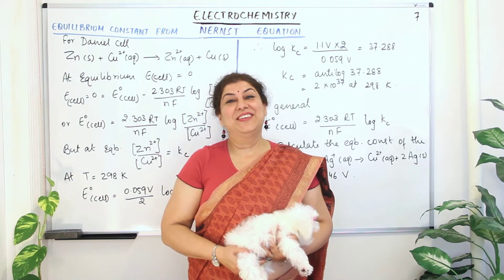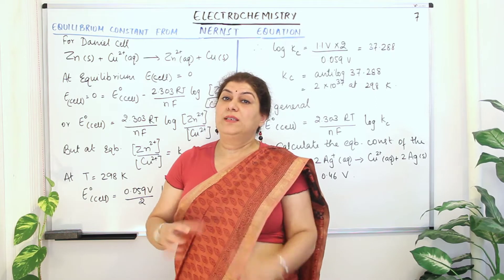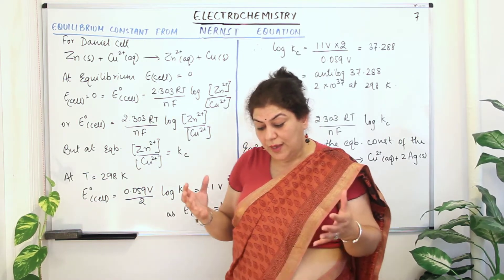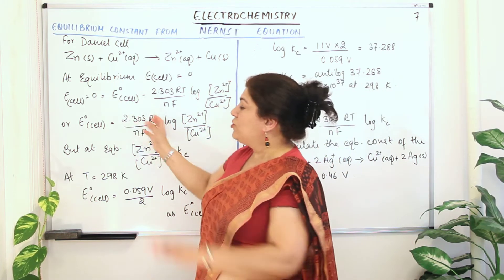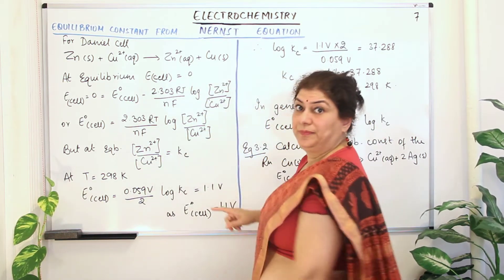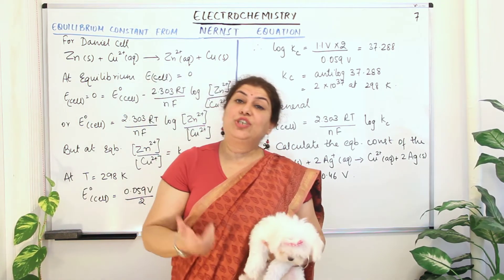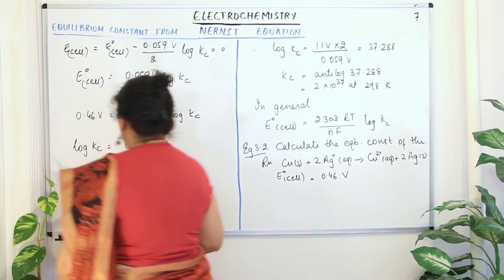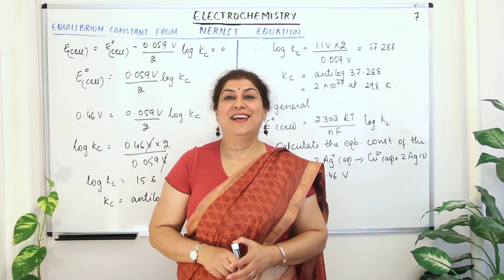Equilibrium Constant From Nernst Equation - Electrochemistry (Part 7)